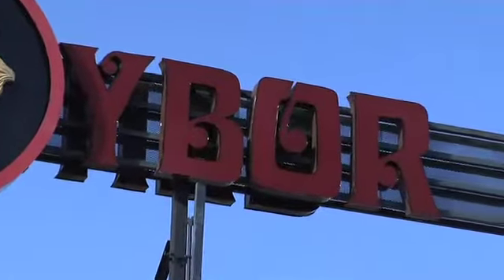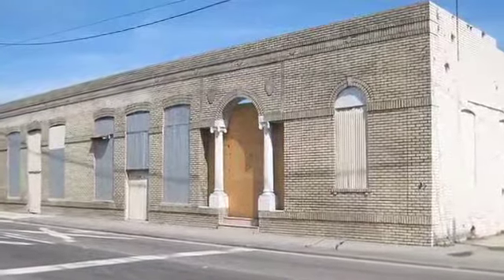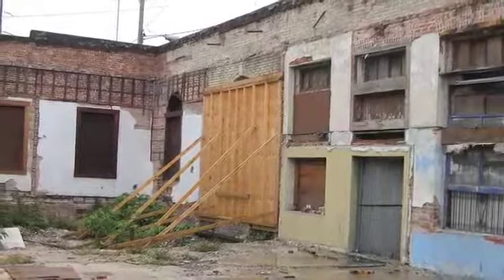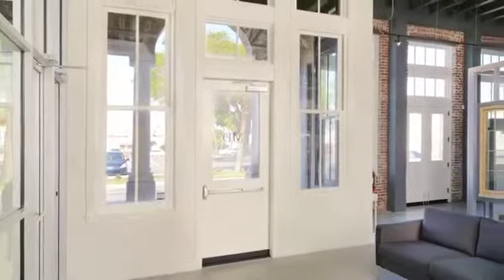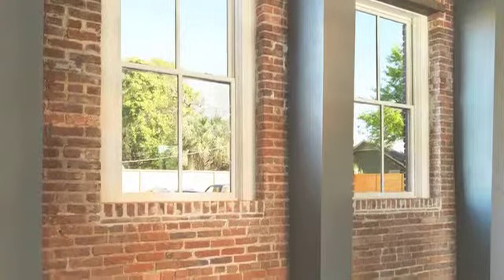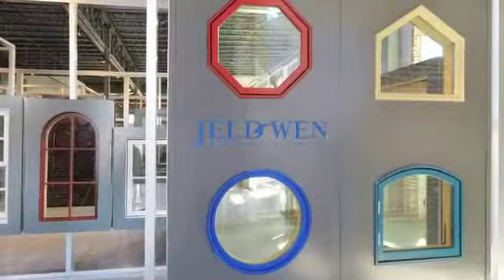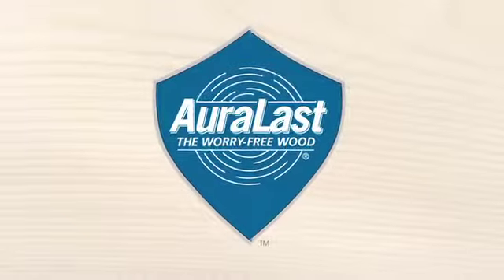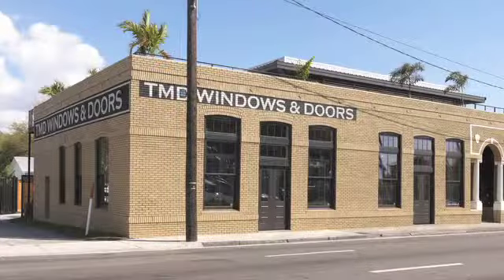A New Life For The 1924 Ferlita Macaroni Factory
John & Chris Rosende purchased the 1924 Ferlita Macaroni Factory in Ybor City to transform a historic factory that was targetted for demolishion into a regional window and door showroom for Jeldwen Windows & Doors.  This video highlights the owners and architect material selection and thoughts about the restoration.  [Architect Kenneth Ferlita, AIA - also the grandson of the factory owner.]